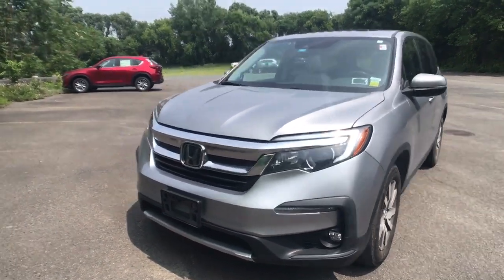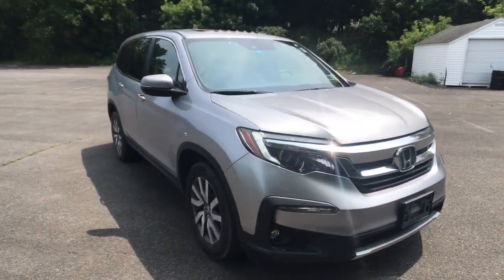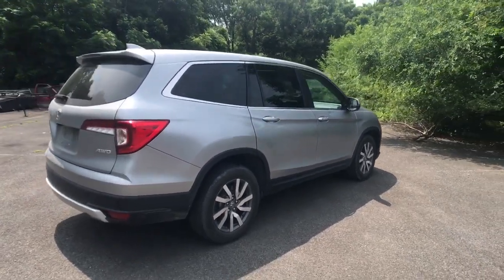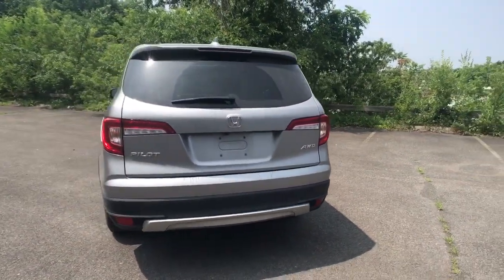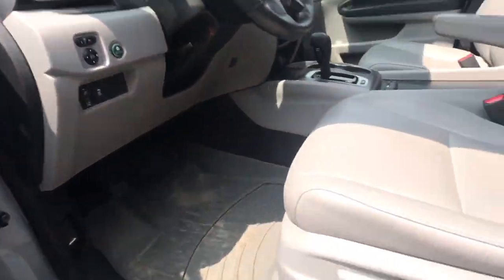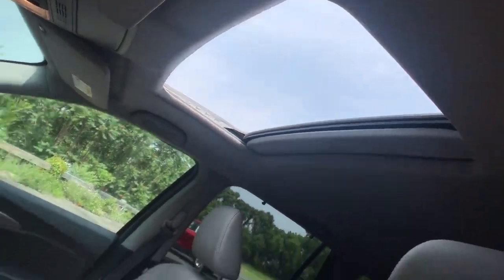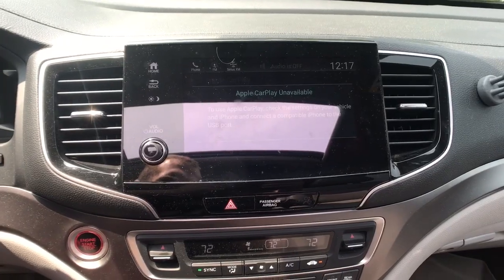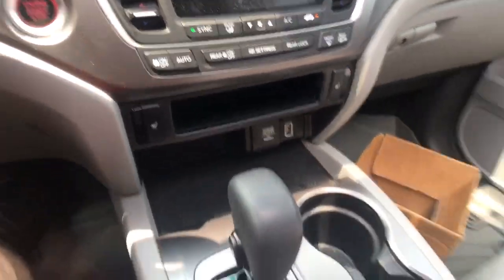2019 Honda Pilot Troy, Albany, Schenectady, Clifton Park, Latham, NY 26771A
Lunar Silver Metallic Used 2019 Honda Pilot EX-L available in Troy, New York at Cooley VW Mazda. Servicing the Albany, Schenectady, Clifton Park, Latham, NY area.

LEATHER, SUNROOF/MOONROOF, HEATED SEATS, AWD.brCARFAX One-Owner. COMPLIMENTARY INSPECTIONS FOR LIFE!! 1ST OIL CHANGE FREE.brCooley Motors has been proudly servicing and selling New and PreOwned vehicles to Rennselaer, Troy, Albany, Colonie, Schenectady, Hudson, Kingston, Saratoga, the Berkshires, and Bennington for 50 years!